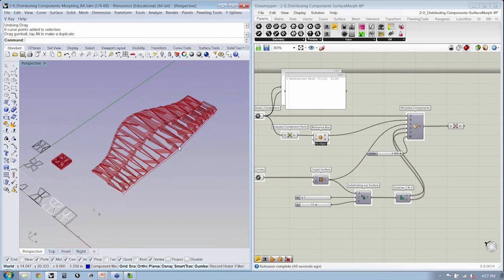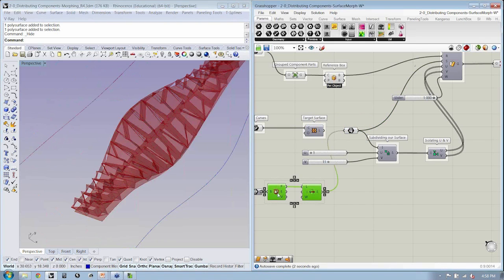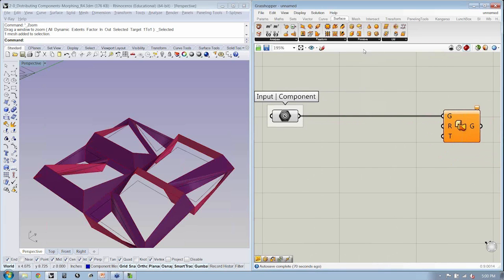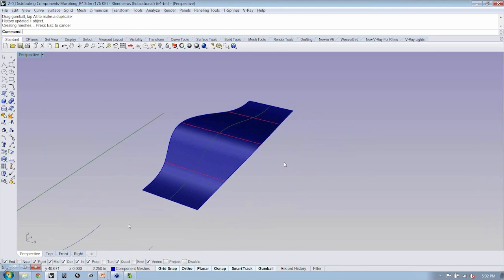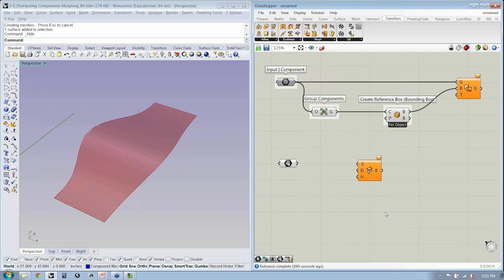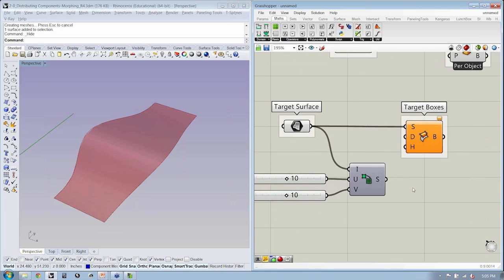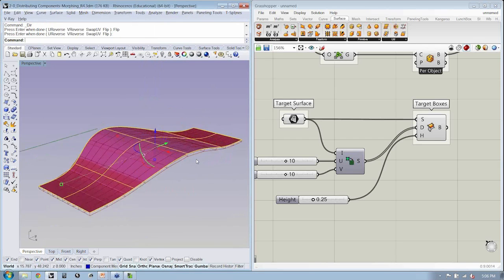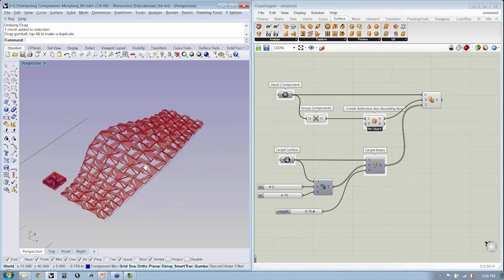Algorithmic Design 12 | Surface Morphing Cont'd